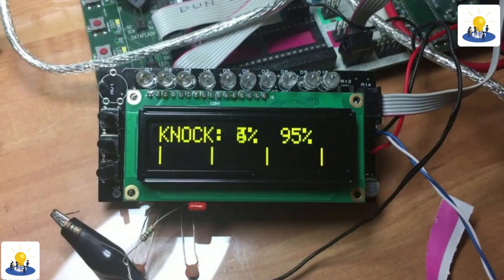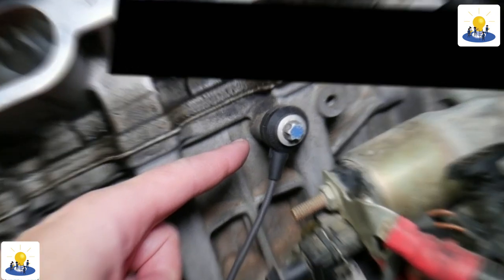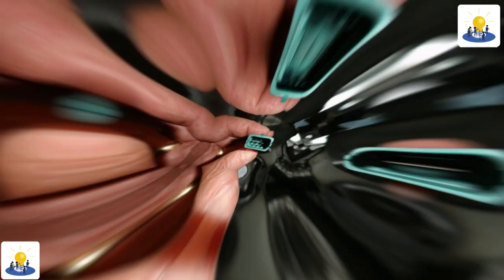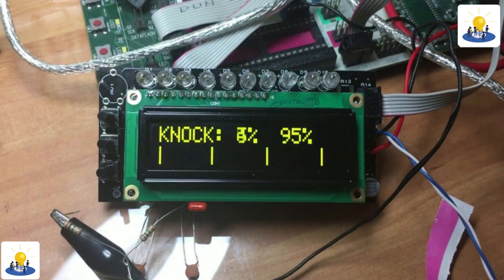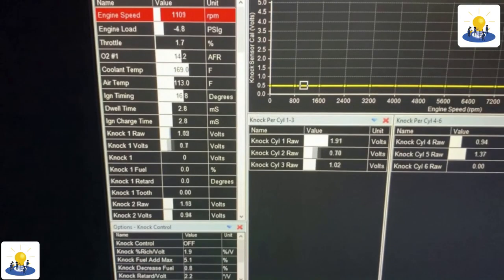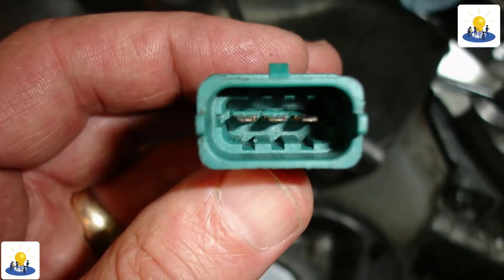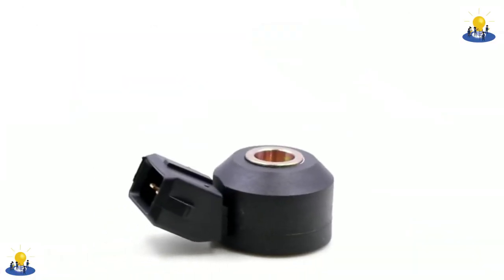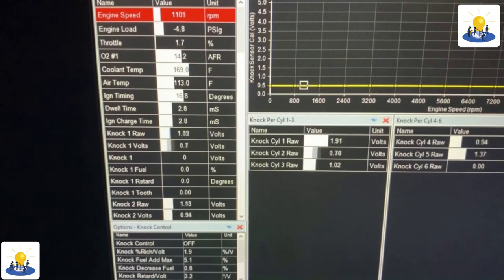How Knock Sensor Works? - Knock Sensor Operation Full Explained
What is Knock?

Also known as engine ping or detonation, an engine knock is a sound and reaction that occurs when there is a second unplanned ignition or explosion within a cylinder that is separate from the regular controlled ignition from a spark plug. In other words, knock is bad news for your engine. A few things must happen for this to occur.

Basically, the spark plug ignition creates a flame front that travels through the remaining cylinder space. That flame front’s movement pressurizes the remaining air and fuel mixture. Increased pressure means increased temperature, and in some cases, it gets so hot that it creates a second ignition. The second ignition creates a second flame front, and when those two reactions collide, you get knock.(P0325)

What Is a Knock Sensor?

A knock sensor is essentially a small “listening” device in or on the engine that detects these irregular vibrations and sounds that come from the engine block.

The knock sensor picks up vibration and sound coming from the engine block, turns it into an electronic signal and sends that signal to the engine control unit (ECU). The car’s computer then judges the information and determines whether or not ignition timing should be altered.
Where is a Knock Sensor Located?

A knock sensor is typically attached directly to the outside of the engine block, but in some cases, it is located underneath the intake manifold

How Does a Knock Sensor Work?

The Knock sensor is a actual microphone screwed into the engine block. It is tuned to listen to the exact frequency of an engine knock, which is a high frequency ping. A failing knock sensor will cause all sorts of problems to engine operation, such as skewed timing controls, loss of performance and power and ever the system going to linp-in mode. Learn how it works and how to test this incredible component. (note: We allow all schools and training institutions to use our software free of charge, so long as it is not sold to others. You're encouraged to download our free automotive simulation software for more information.